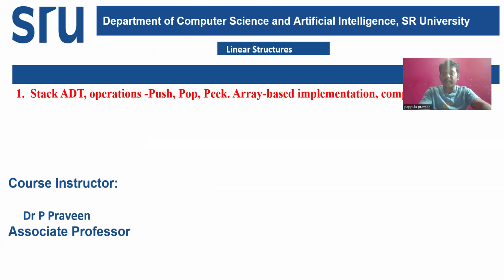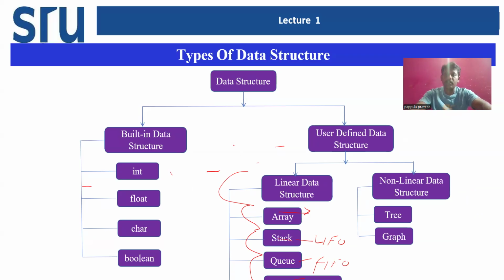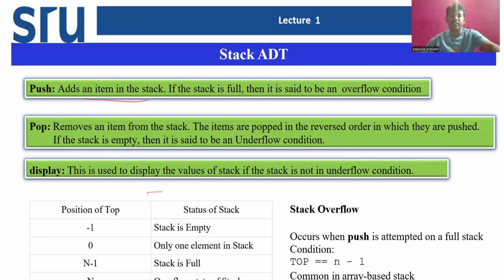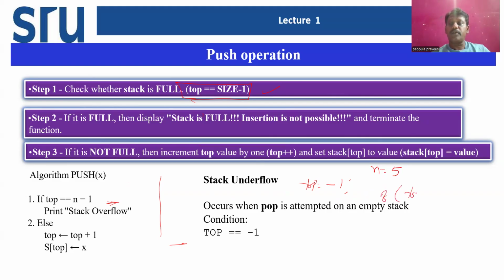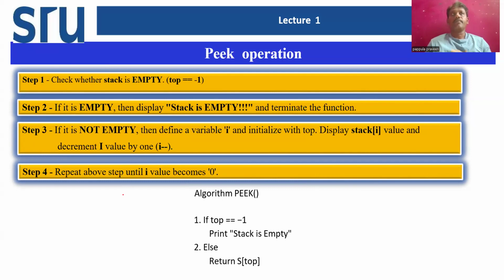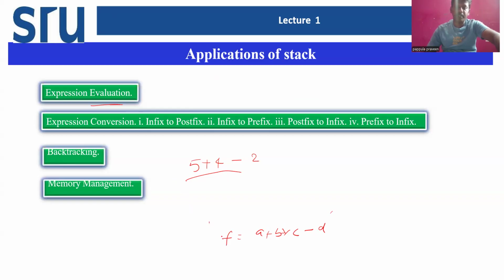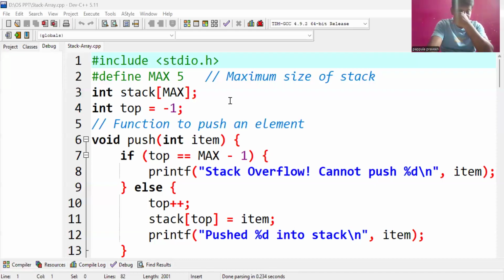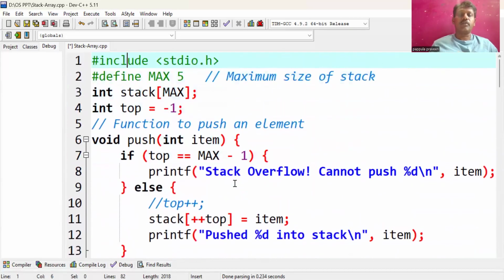Complete concept of Stacks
Learn the complete Concept of Stacks in Data Structures with easy explanations and examples. In this video, we cover what a stack is, its LIFO (Last In, First Out) principle, basic operations like Push, Pop, Peek, and IsEmpty, real-world applications, and common interview questions. This tutorial is perfect for students preparing for exams, placements, and coding interviews.
✅ LIFO Principle
✅ Push Operation
✅ Pop Operation
✅ Peek/Top Operation
✅ Applications of Stack
✅ Interview Questions & Examples